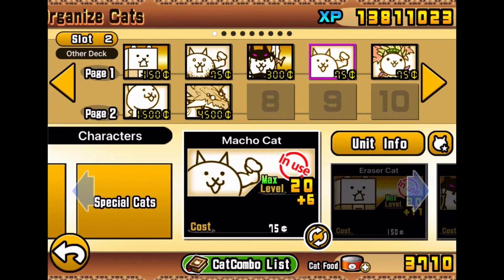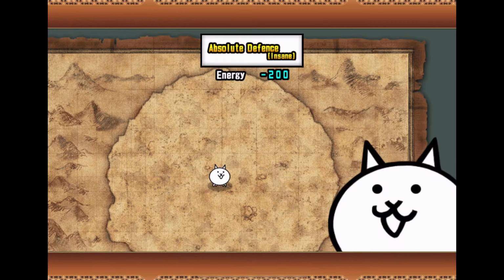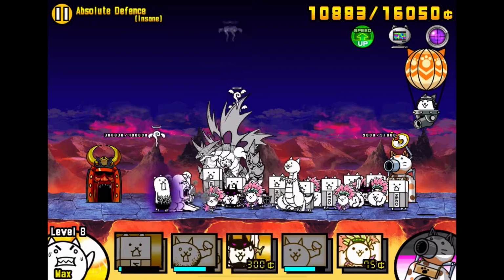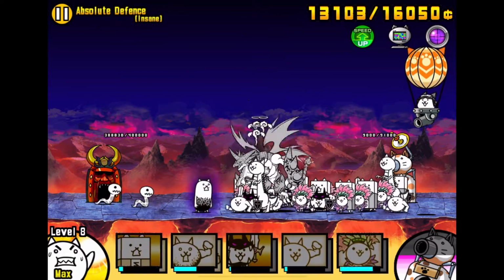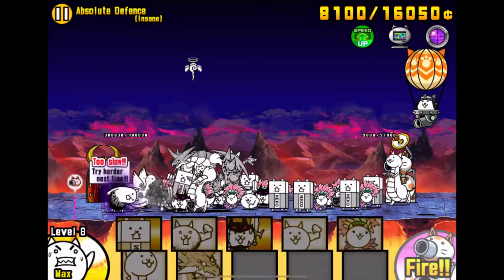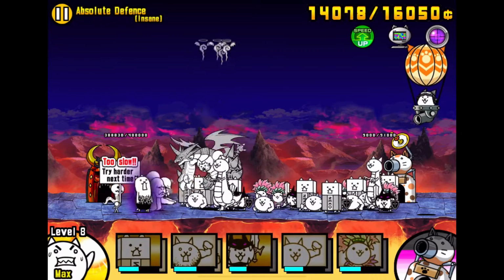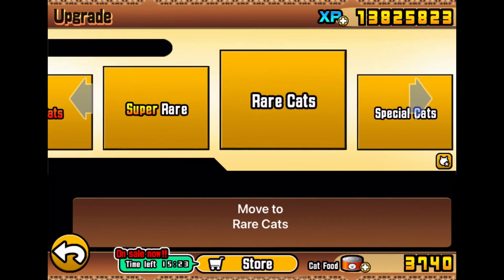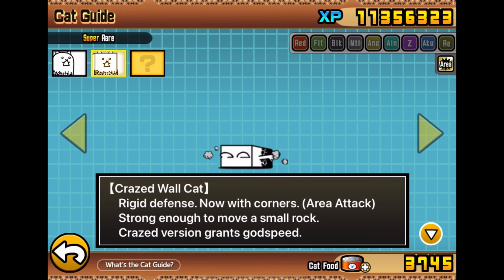No Gacha Battle Cats! 26: Crazed Tank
Tiger why did you say this was easier than Crazed Cat?